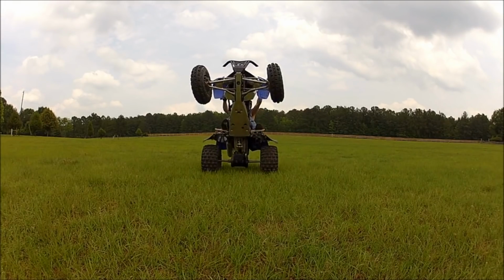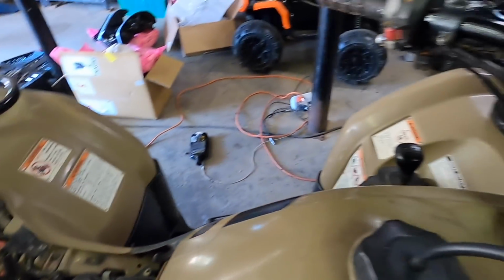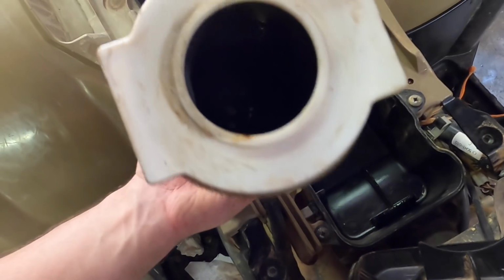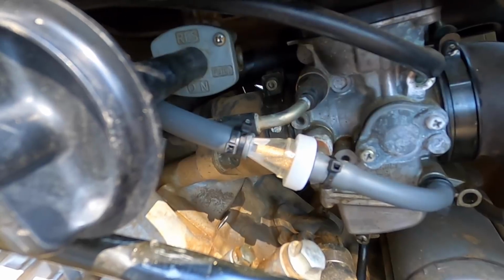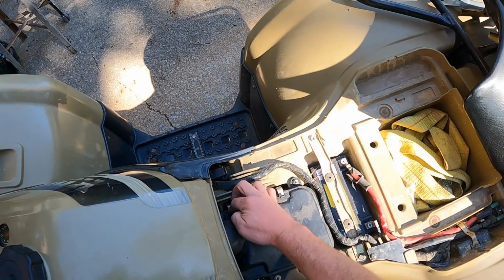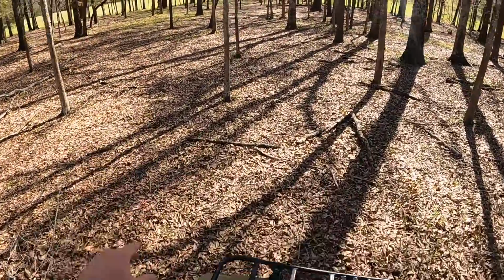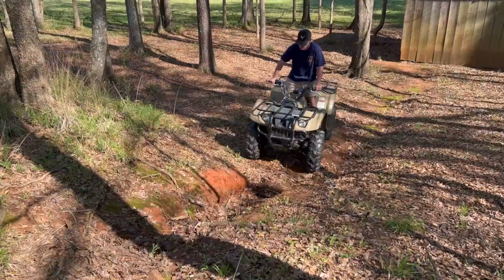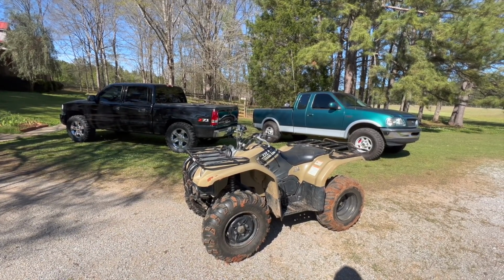THE NEWEST PROJECT!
In todays videos we work on the newest project a Yamaha Kodiak 400 4x4!
Be sure to like the video for more Fourwheeler videos!